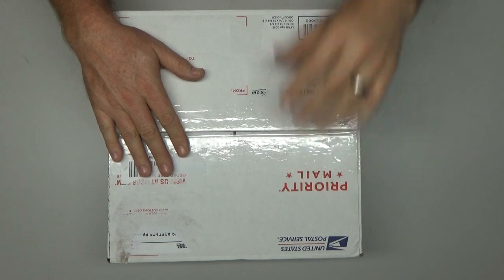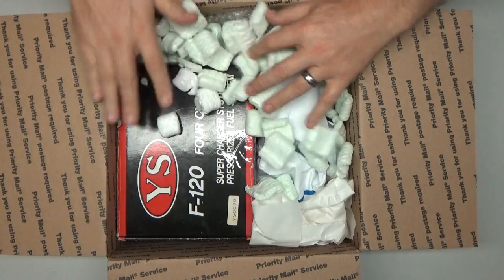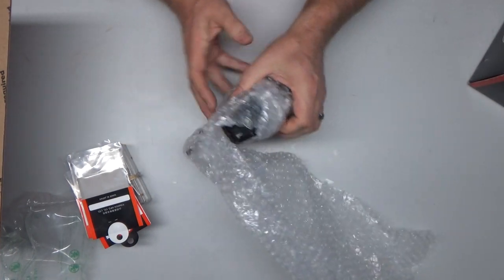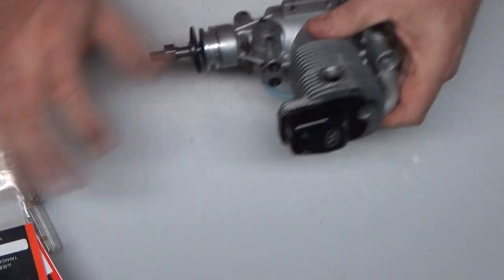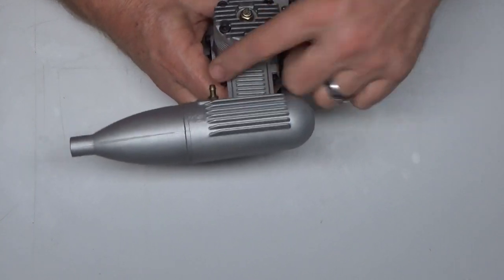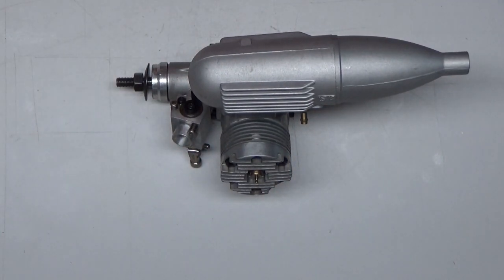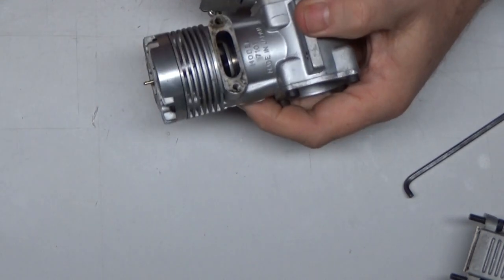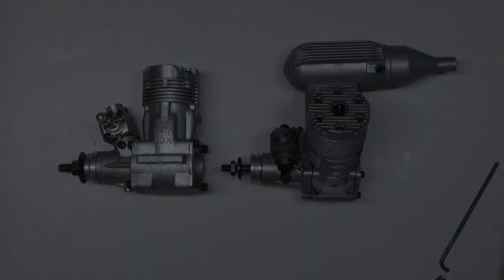Customer Engine and Payment (YS FS120 Enya 60XF-III)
Wait until you see what the payment for my services are for this engine!  Pretty darn cool.